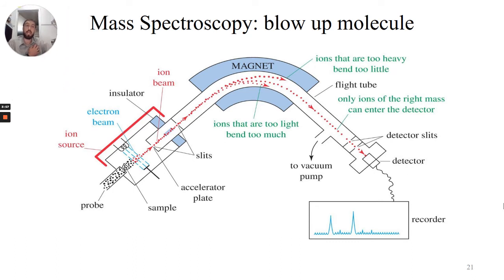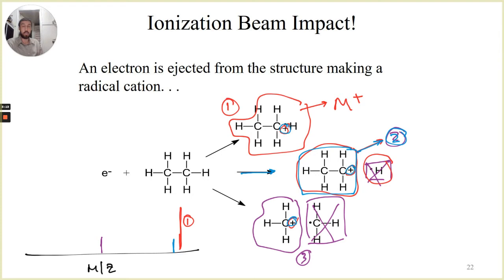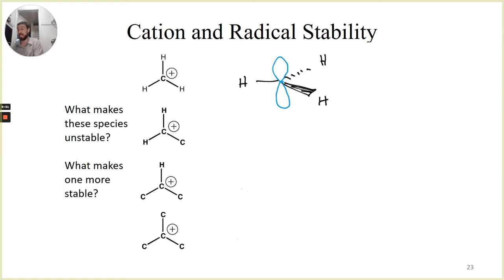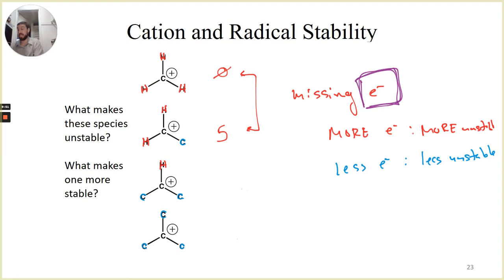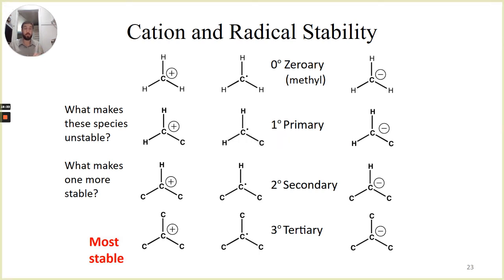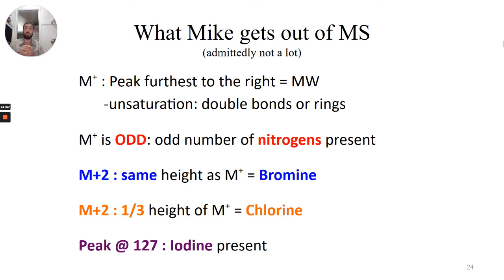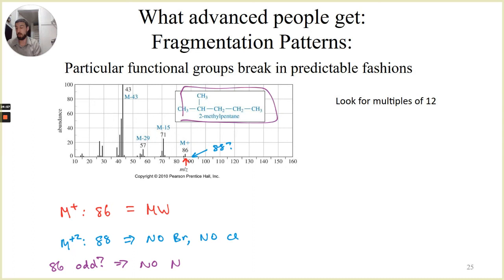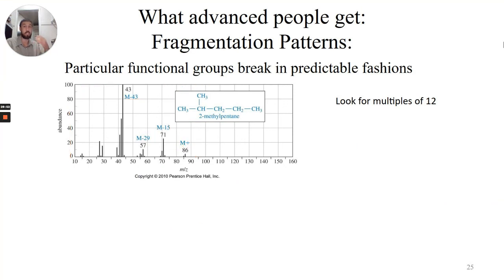CHM235 U2 05 MassSpec30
The bones of mass spectroscopy